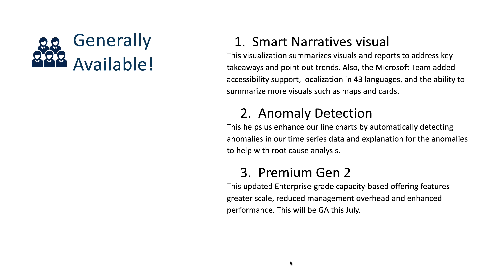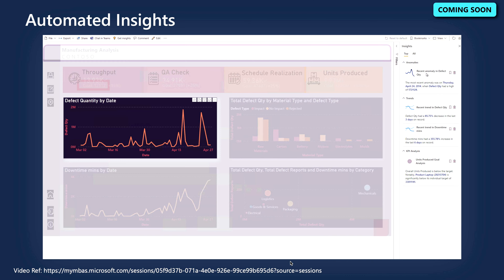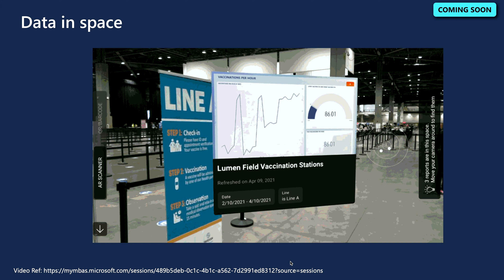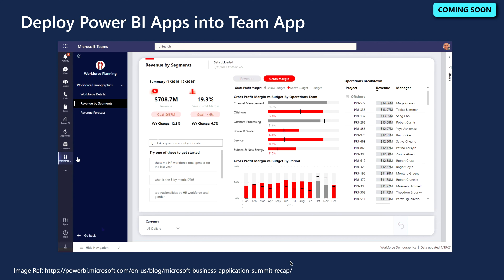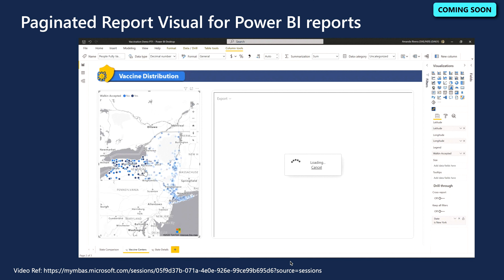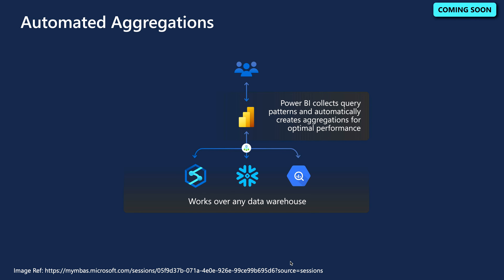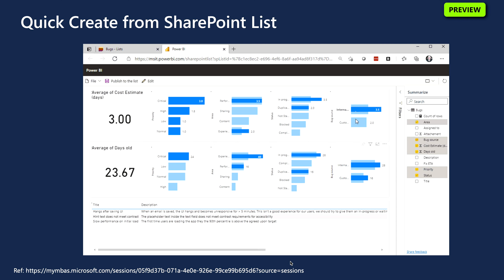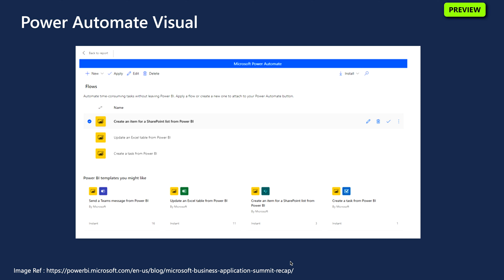Hot Topics From Microsoft Business Application Summit 2021 | Power BI | BI Consulting Pro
Hot Topics From Microsoft Business Application Summit 2021 | Power BI

In this video, I have briefly explained all the new features, previews as well as generally available features of Microsoft Power BI from MS Business Application Summit, 2021.